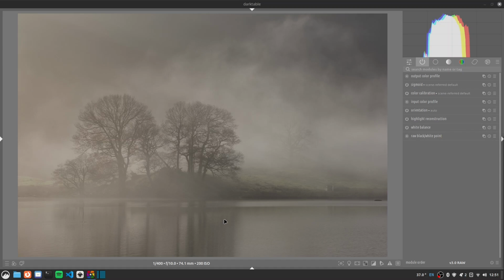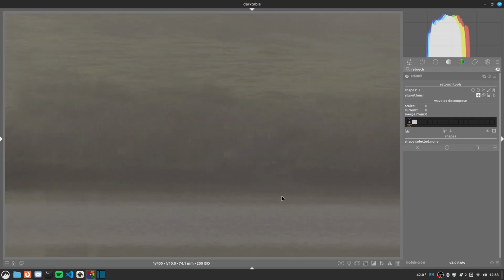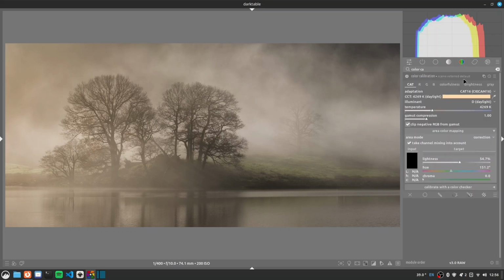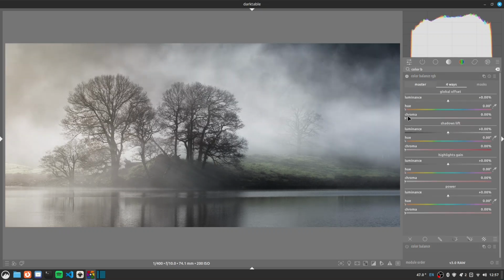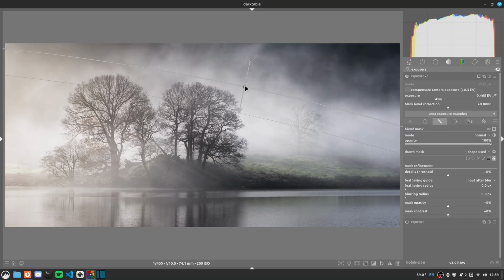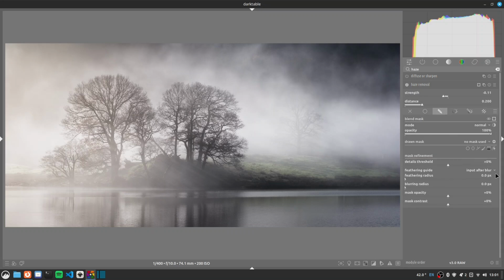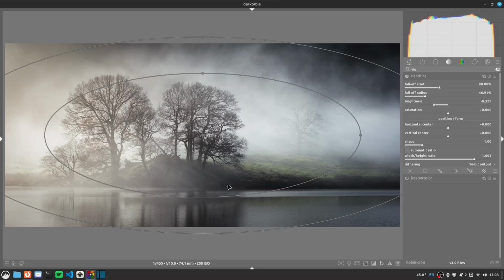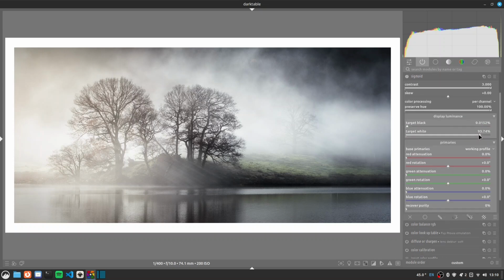Add drama to your landscape photos with Darktable - #8 Misty Trees on Rydal Water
In this video we take a relatively flat shot of some misty trees and pull out the detail and contrast to create a dramatic shot with a cinematic crop. Watch out for Gandalf! 🧙‍♂️